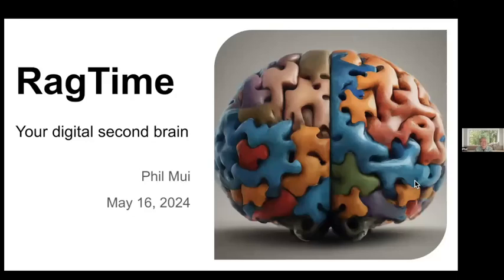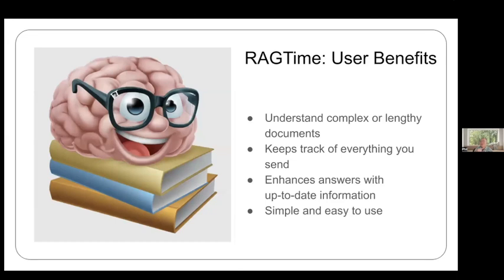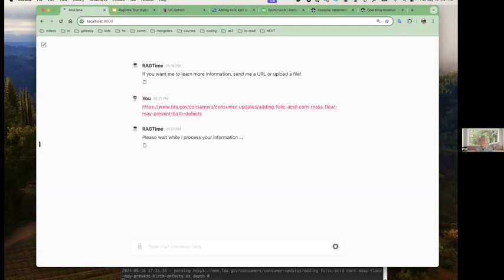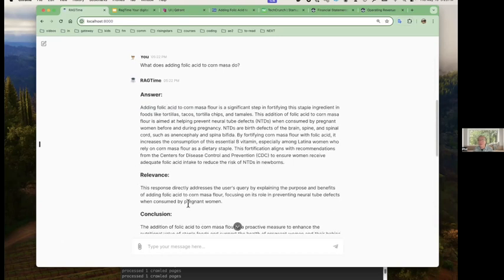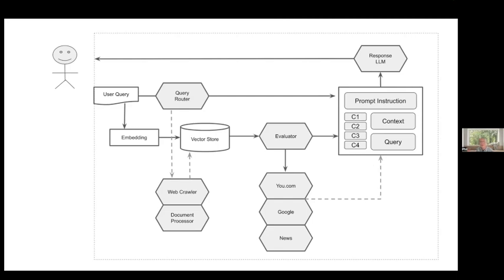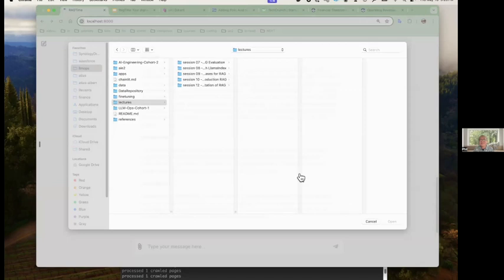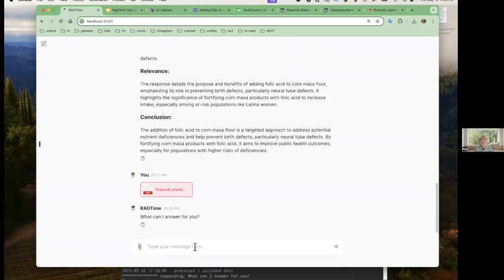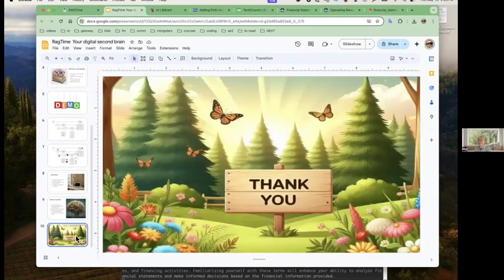RagTime: Your Digital Second Brain, by Phil Mui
RagTime is your digital second brain! LLM app that allows users to enter any URL about a business topic and the system will try its best to answer the user's questions based on content from that page. The system also leverages a Corrective Retrieval Augmented Generation (CRAG) technique to further refine the answer with live web content data ensuring the answer is as accurate and as current as possible.

Connect with Phil!